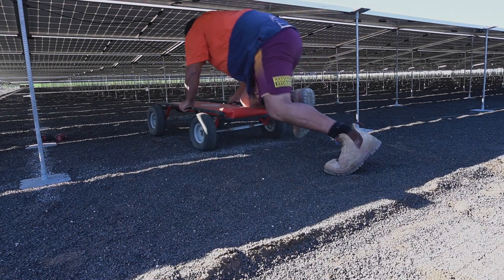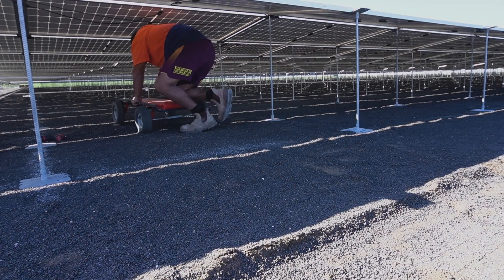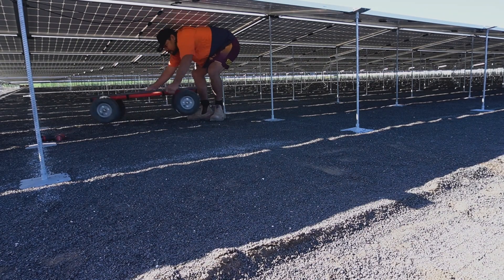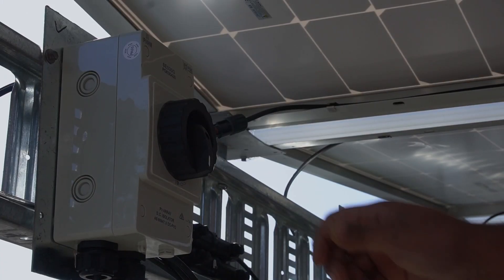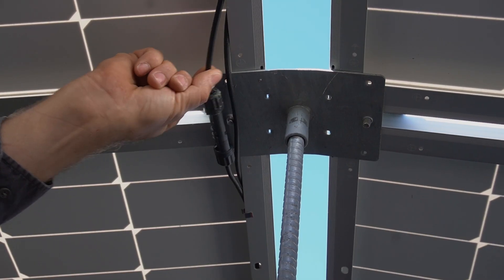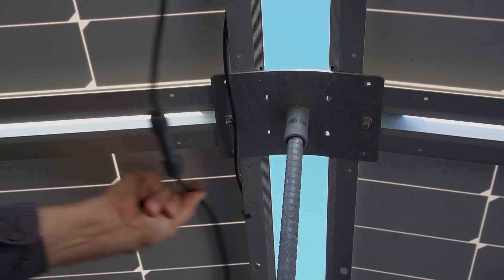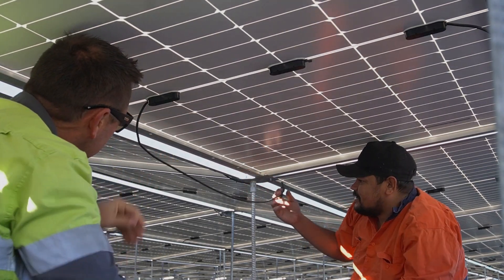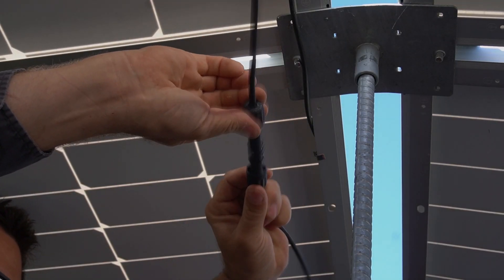Solar modul replacement underneath at PEG solar power plant